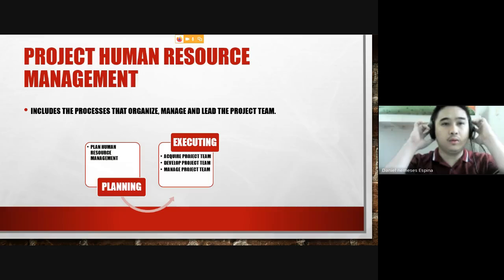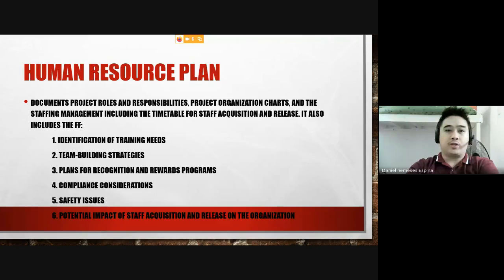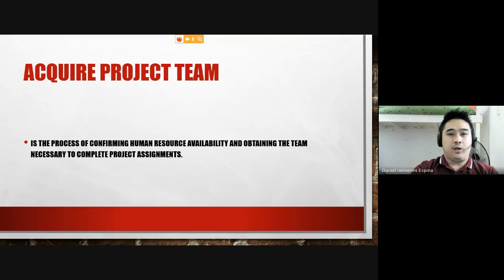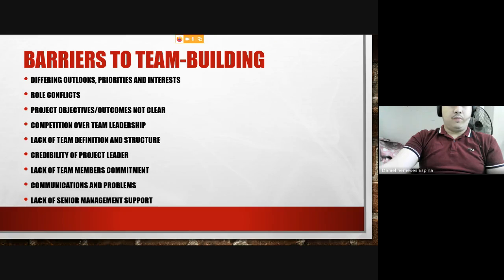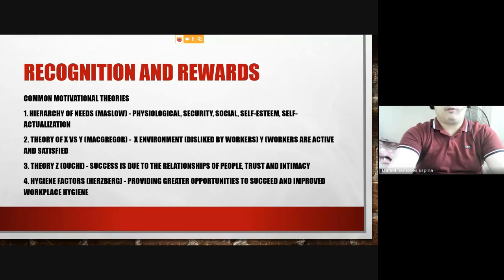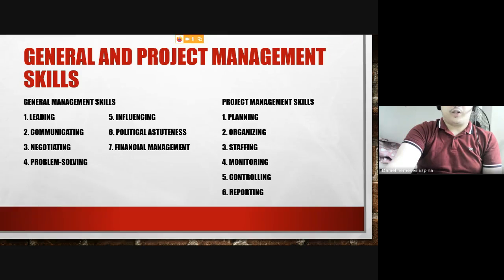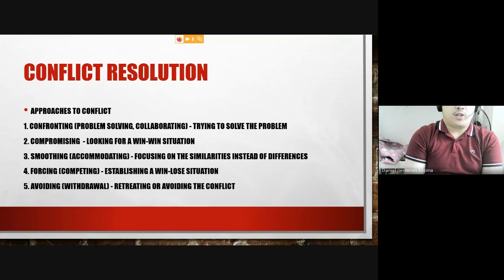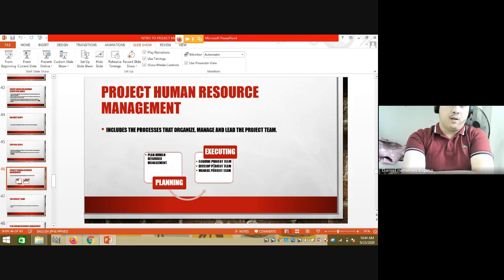Project Management - Human resource management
How to manage and motivate your team towards achieving the project's objectives